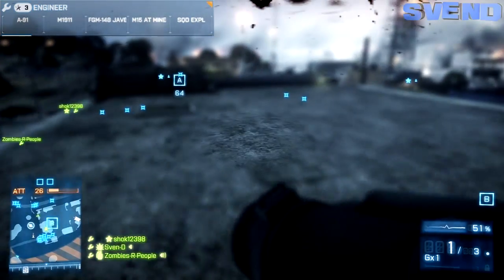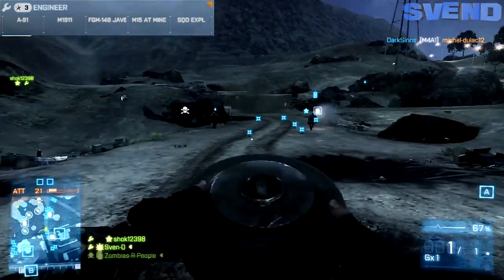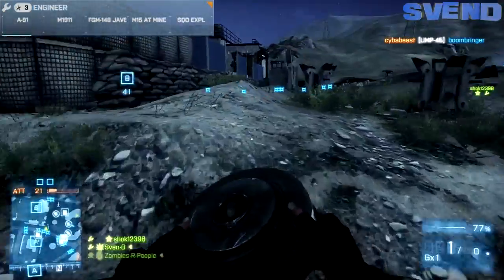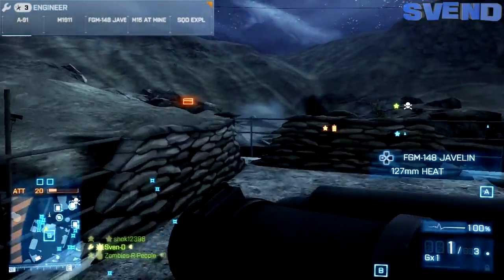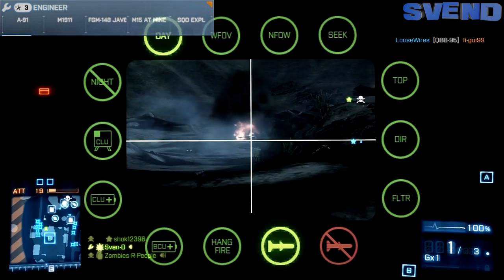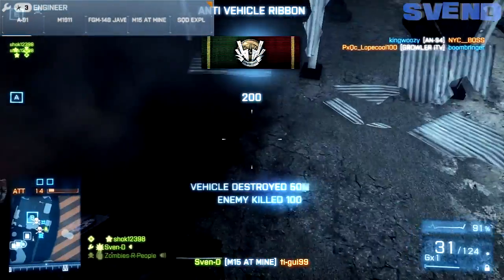BF3 - How to be a PRO :: Engineer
This is the second edition in the Battlefield 3 "How to be a PRO" series.  If you have any suggestions for the next one, leave it in the comments below.

Skype: thee_Sven_D

Battlefield 3 how to be a pro bf3 pro tips and tricks battlefield 3 tactics strategies kit class setup customization loadout gun guns weapons weapon vehicle jet tank engineer recon medic assault support pc xbox 360 playstation 3 ps3 armored kill close quarters aftermath end game dlc map pack expansion